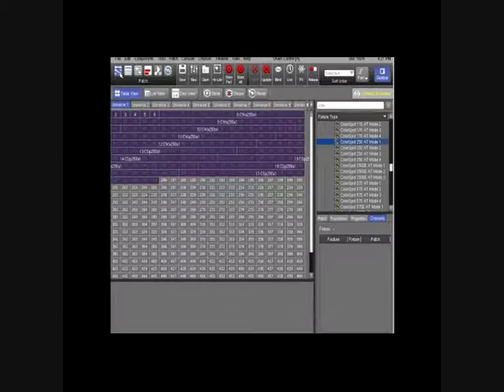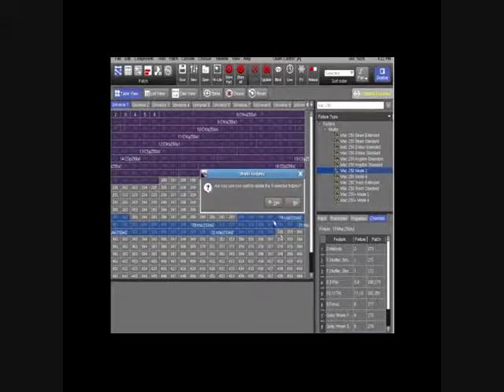University of Glamorgan Jands Vista Training Video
BSc (Hons) Lighting Design & Technology student Owen Fallows provides a quick overview of the Jands Vista lighting console.